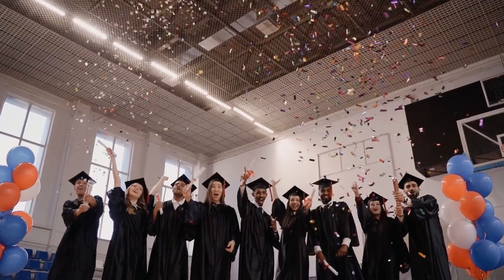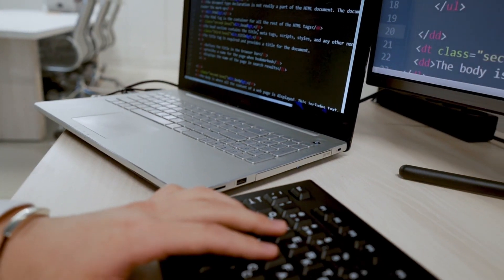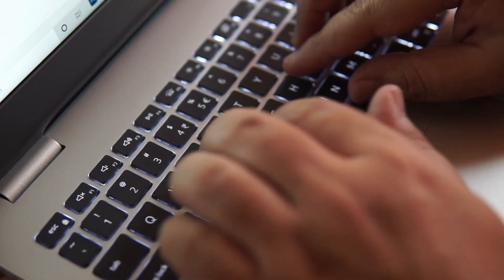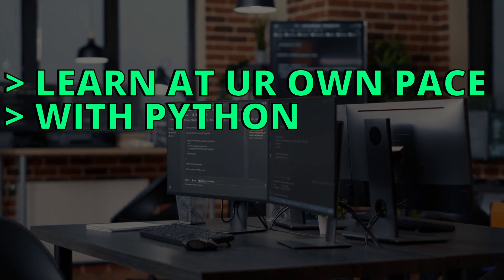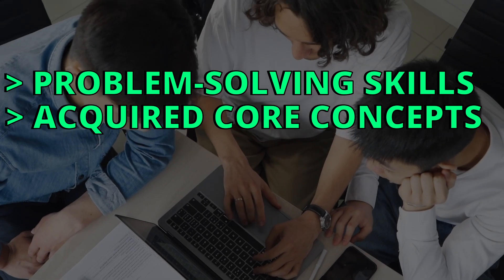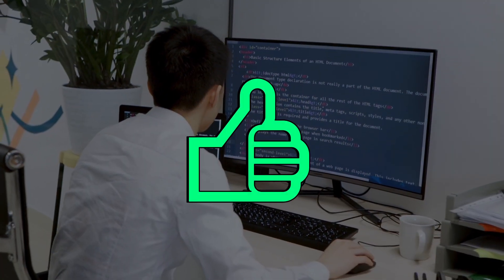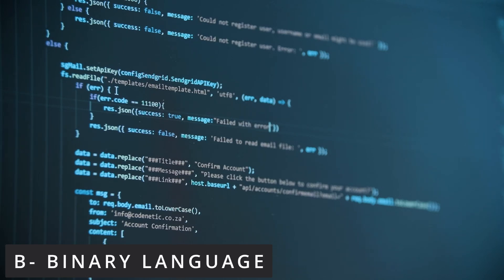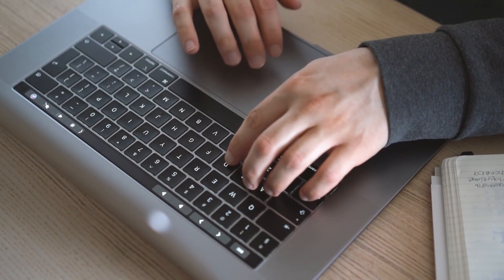Do THIS Before Studying COMPUTER SCIENCE!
In this video, I will tell you a secret you need to apply before majoring in computer science.
Look if you are someone who is thinking of majoring in computer science, then you have to watch this video till the end, because The tips that I will offer you in this video will guarantee you to succeed in this major.
Timestamps:
0:00 Introduction
0:40 1- You Need to Have Prior knowledge in Programming
3:00 2- Why Have Prior Knowledge in Programming?
4:29 3- BONUS
5:11 Thank You For Watching